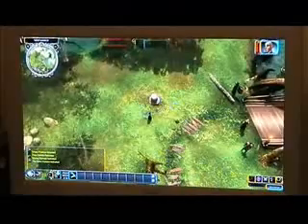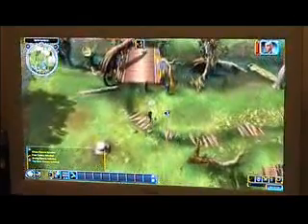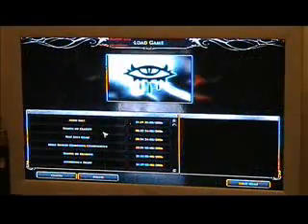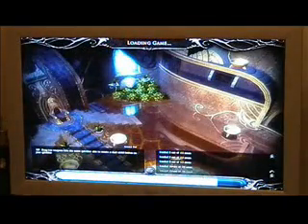Neverwinter Nights 2 part 2 of 3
Explanation about the game and its editor. Part 2 of 3.